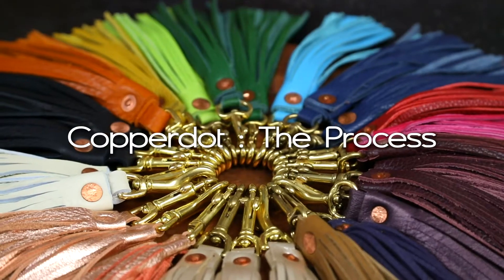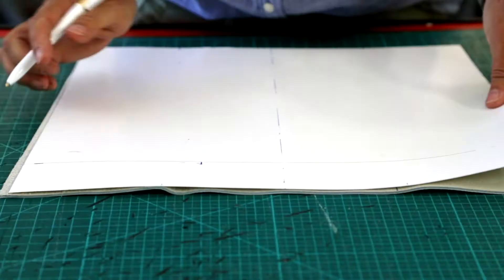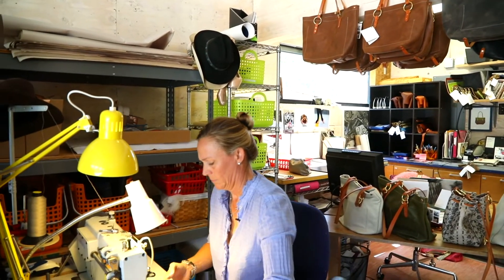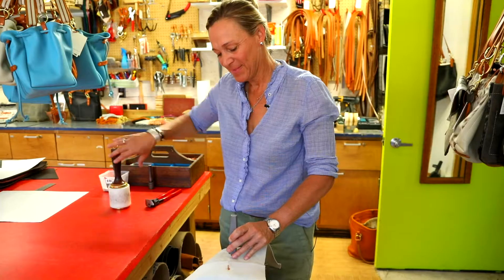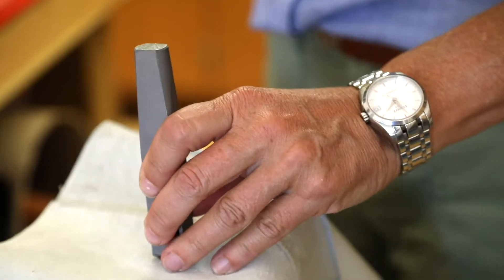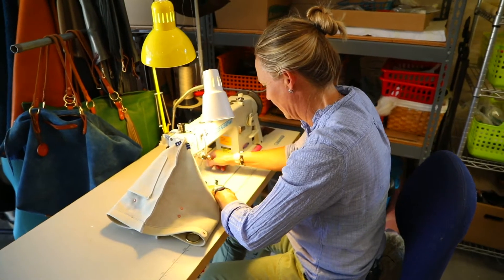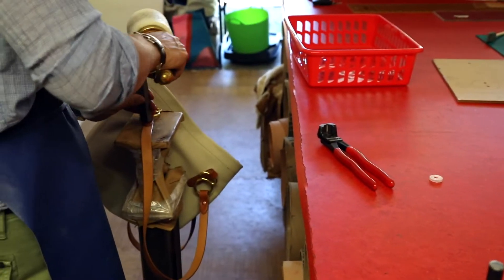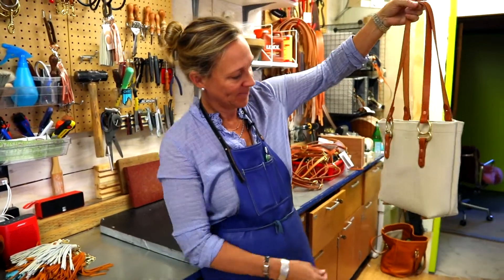The Process | CopperDot Leather Goods